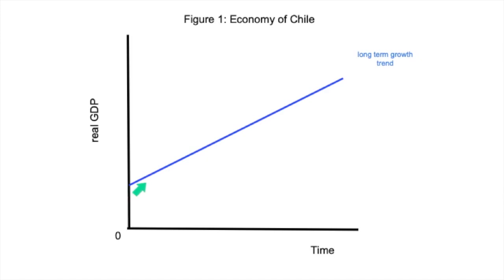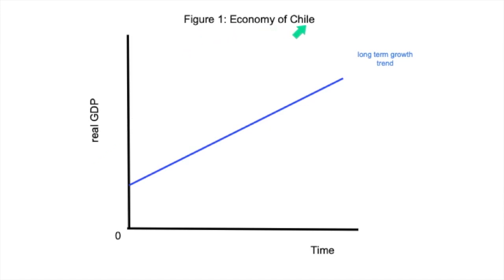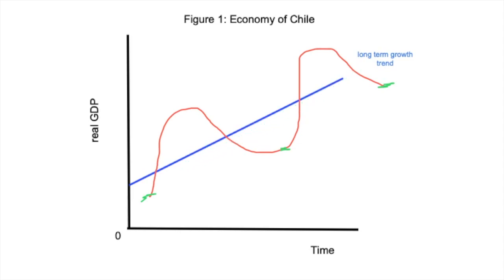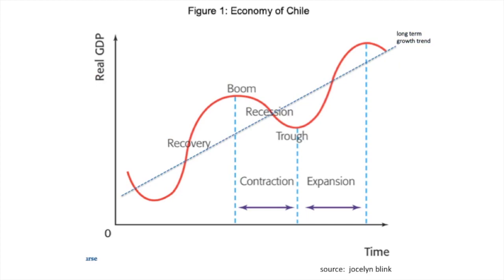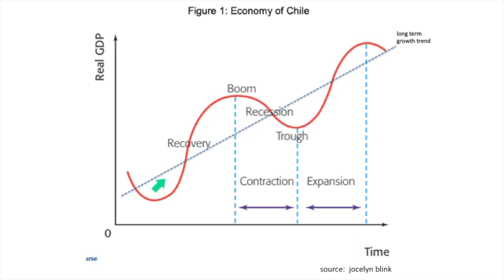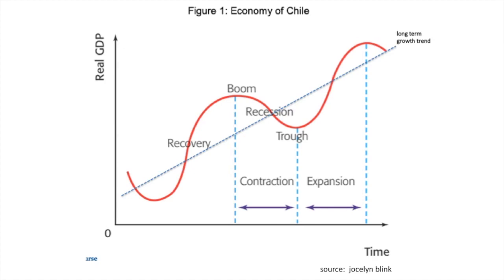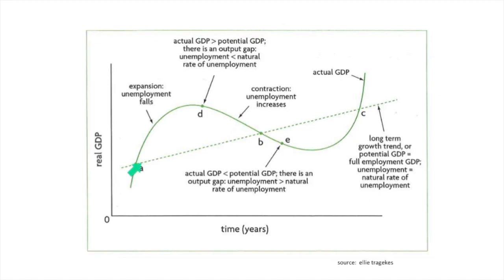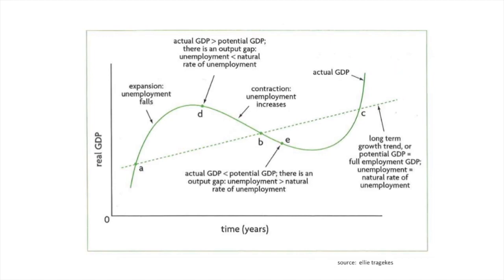How to Draw the Business Cycle Diagram! | IB Macroeconomics